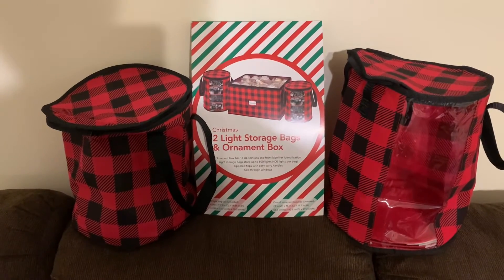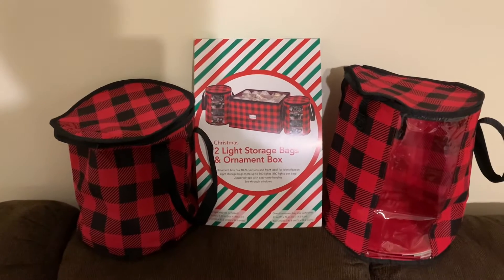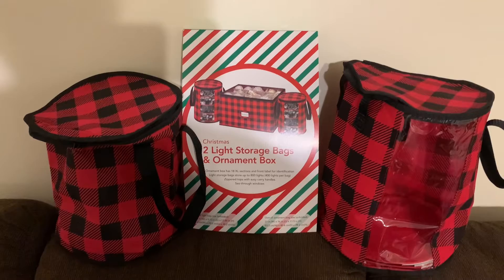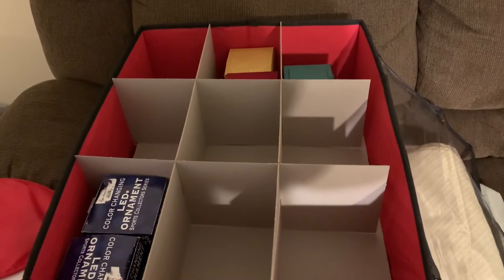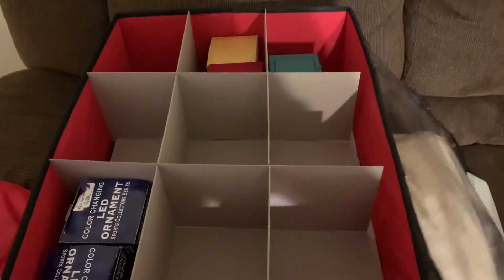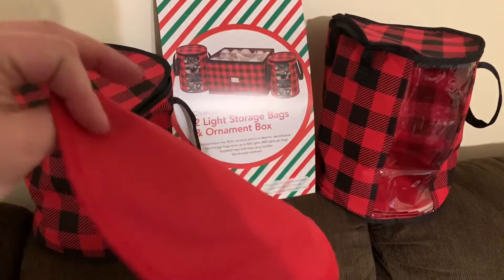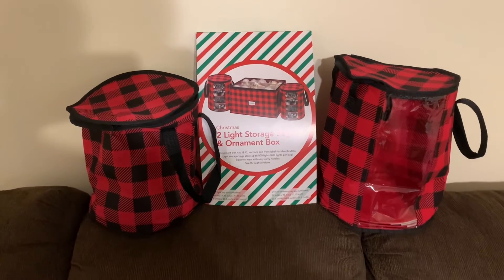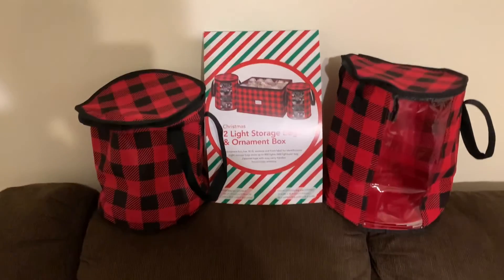Best first buy for 2021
inexpensive and easy to use!